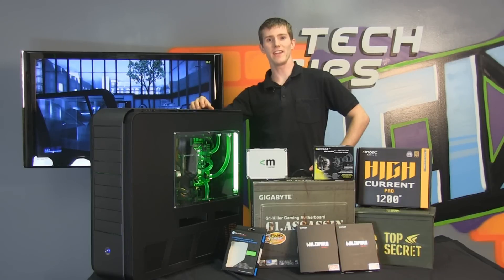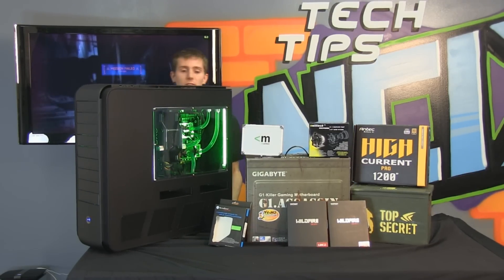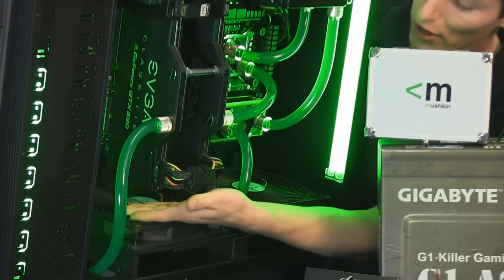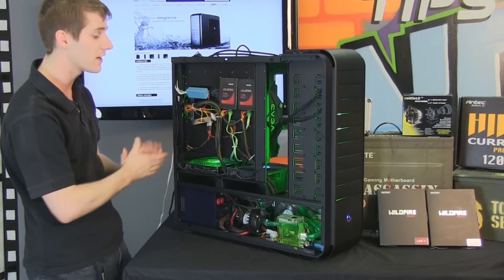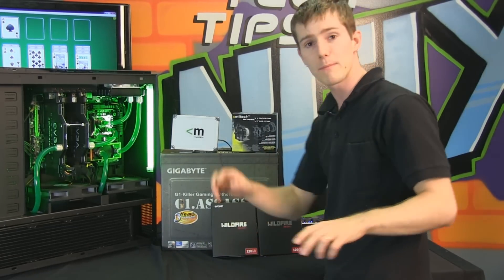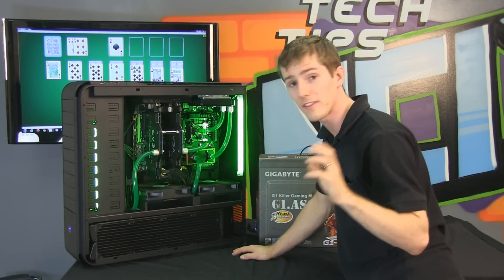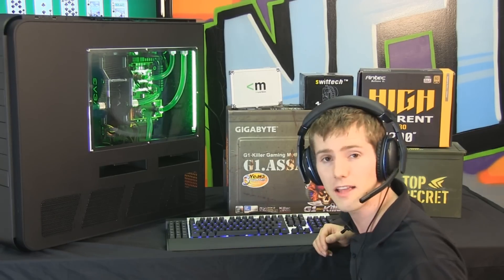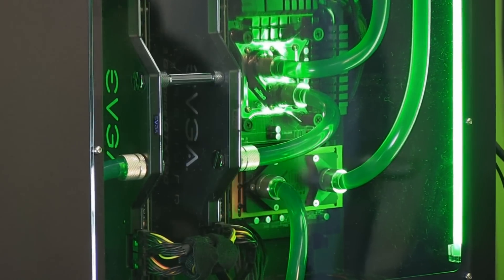Silverstone TJ11B-W Water Cooled - Extreme Buyer's Guide NCIX Tech Tips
It's been a long time since we did our last extreme buyer's guide. This one features water cooling and the Silverstone TJ11 case.